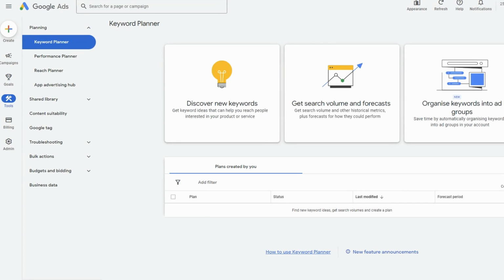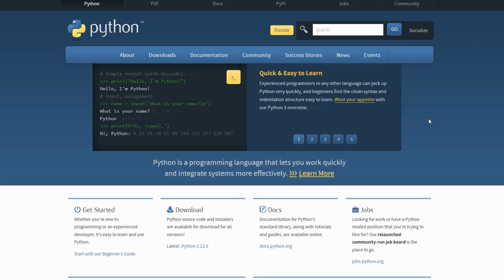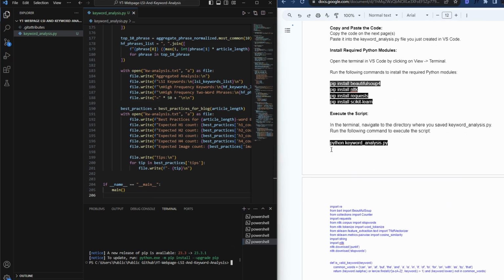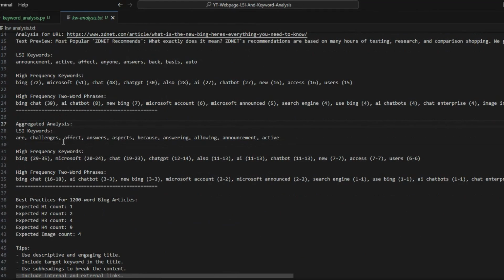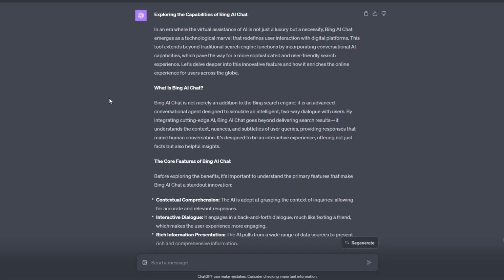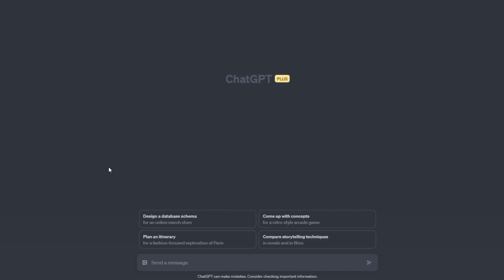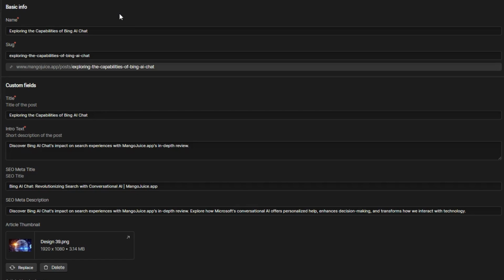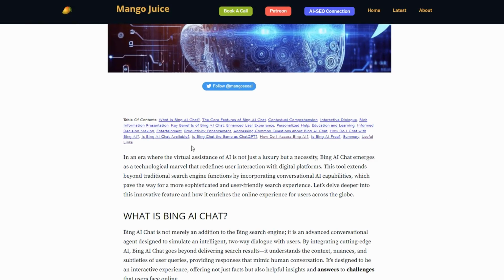How To Rank On The First Page Google In 24 Hours | 100% Free